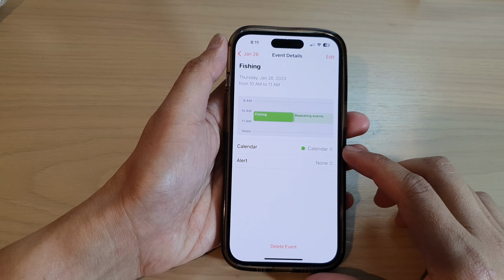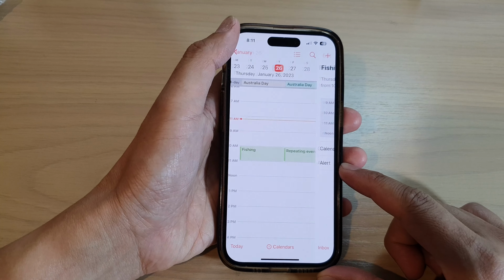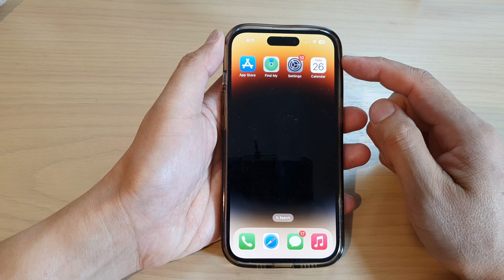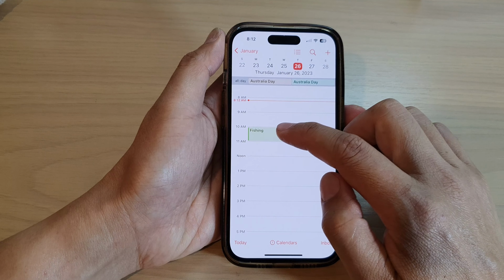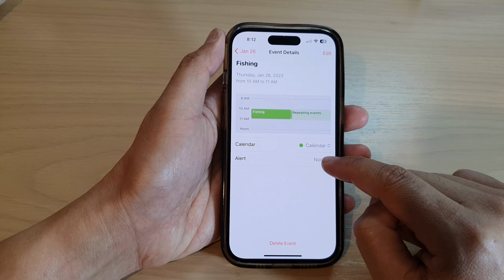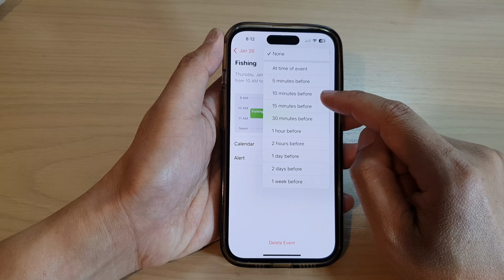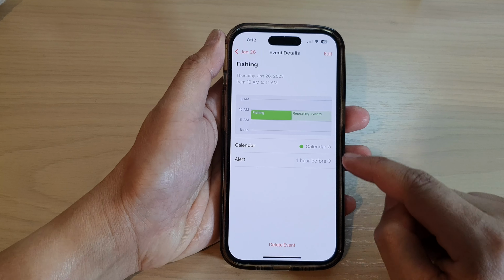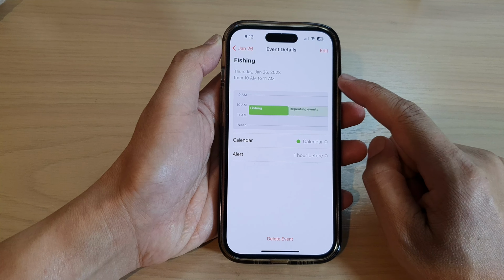iPhone 14/14 Pro Max: How to Add An Alert To Calendar Events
Learn how you can add an alert to the calendar events on the iPhone 14/14 Pro/14 Pro Max/Plus.